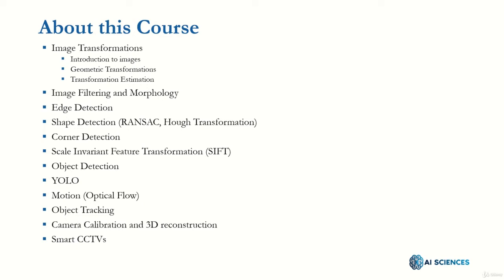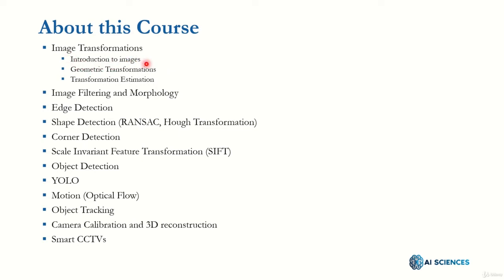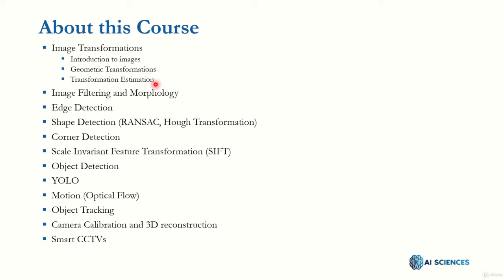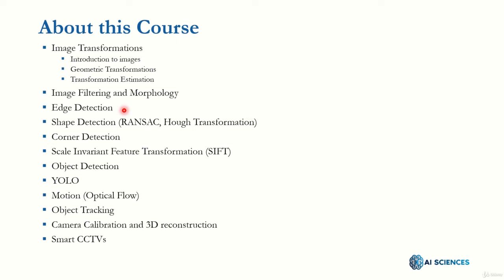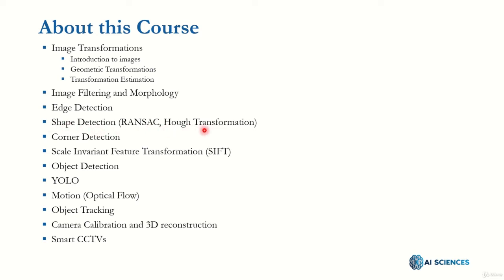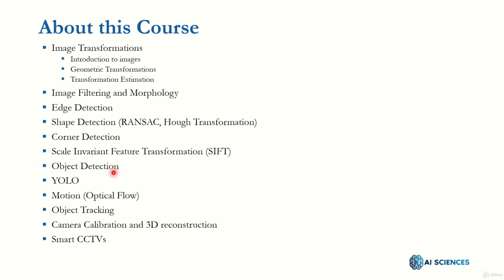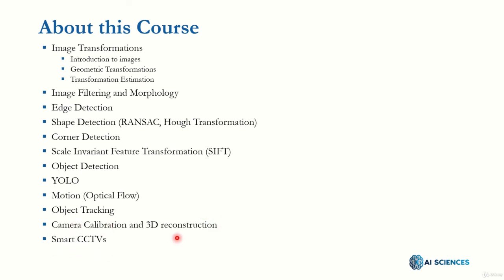004 Course Outline Optional